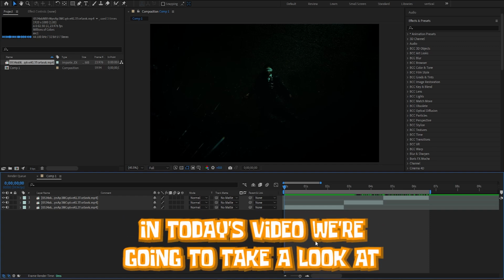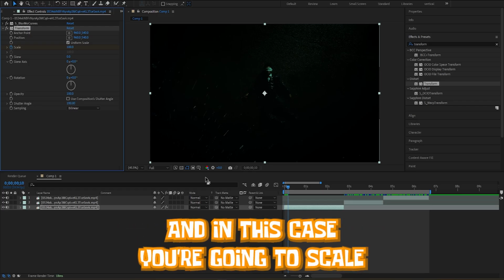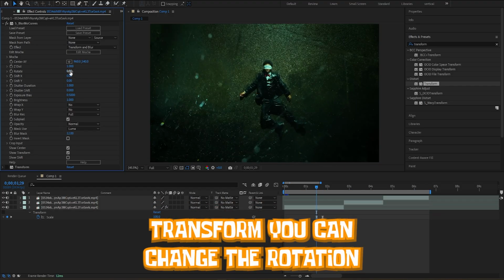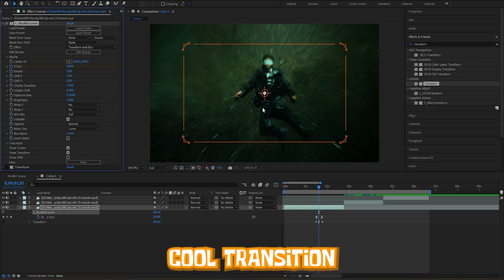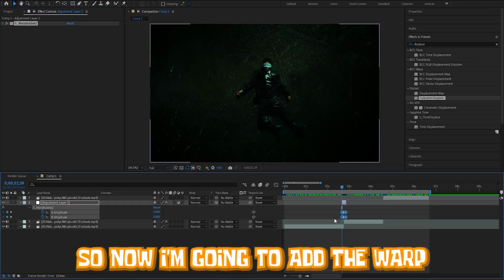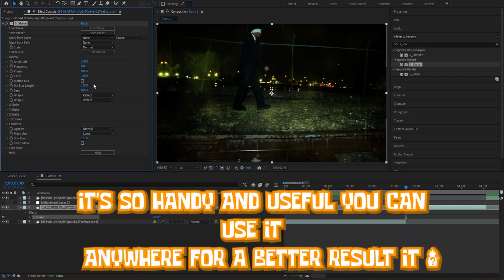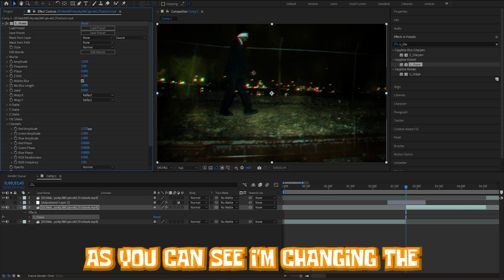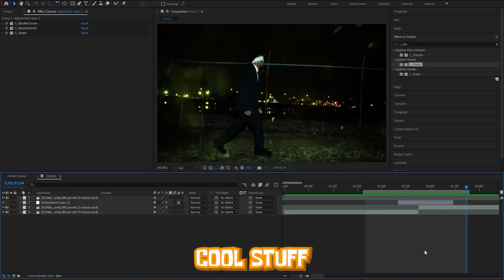3 Sapphire Effects That Make Videos Look Awesome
✨ Top 3 Sapphire Plug-in Effects in After Effects | Must-Have VFX for Editors & Motion Designers

Are you ready to take your edits to the next level? In this video, I’ll walk you through the Top 3 Sapphire Plug-in Effects in After Effects that every video editor, motion designer, and VFX artist should know about. Sapphire is one of the most powerful plug-in suites in the world of post-production, trusted by Hollywood studios, ad agencies, and content creators alike. With over 270+ effects and transitions, it can feel overwhelming to know where to start—but today, I’ve narrowed it down to the 3 absolute must-use Sapphire effects that can instantly transform your projects.

Whether you’re editing a music video, creating cinematic visuals, or adding polish to commercial work, these Sapphire effects will help you achieve a professional, polished, and cinematic look in just a few clicks.

🔥 What You’ll Learn in This Video:

The Top 3 Sapphire Plug-in Effects for After Effects

How each effect works and why it’s so powerful

Practical examples of how to apply them in real-world projects

Pro tips to combine Sapphire effects with native After Effects tools

Workflow tricks to save time and boost creativity

📌 Why Sapphire Plug-ins Are Game-Changers

Sapphire is more than just a pack of flashy effects—it’s an industry-standard suite used by professionals in film, television, advertising, and online content creation. The plug-ins are known for their:

High-quality render engine → fast, reliable, and GPU-accelerated

Wide range of creative tools → from glows and lens flares to transitions and distortions

Customization & presets → endless possibilities for unique styles

Seamless integration with After Effects, Premiere Pro, and other NLEs

If you want your edits to stand out from the crowd, Sapphire is a must-have toolkit.

💎 The Top 3 Sapphire Effects Covered:

✨ 1. S_blurmocurves

✨ 2. S_warpbubbles

✨ 3. S_shake

This video is perfect for:

Beginner editors learning motion graphics

Intermediate creators looking to upgrade their effects toolkit

Professional video editors who want faster workflows

YouTubers, filmmakers, and commercial editors searching for cinematic polish

🛠️ Tools Used in This Tutorial:

Adobe After Effects (latest version)

Boris FX Sapphire Plug-ins

Optional: Premiere Pro & DaVinci Resolve (compatible)

⚡ Keywords (for better search visibility)

✅ Final Thoughts

The Sapphire suite is an investment in your creativity. These three effects alone—Glow, LensFlare, and ZoomBlur/Transitions—can elevate your videos from “good” to professional-grade cinematic visuals. They’re fast, customizable, and trusted by the best in the industry.

If you’re serious about video editing, motion design, or VFX, Sapphire is worth every penny. I highly recommend exploring the full suite once you’re comfortable with these top 3 effects.

💡 Question for you: Which Sapphire effect is YOUR favorite? Drop it in the comments—I’d love to hear how you use them in your projects!